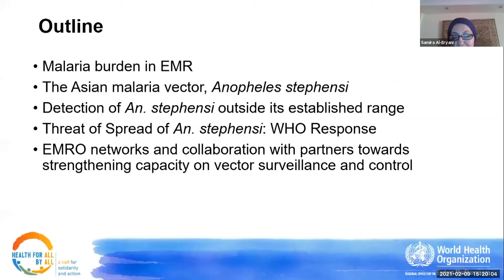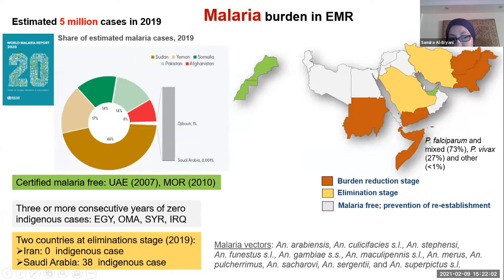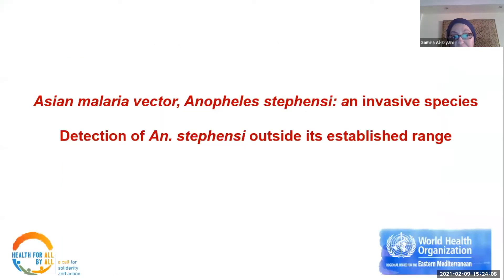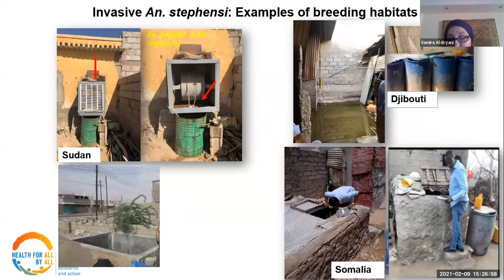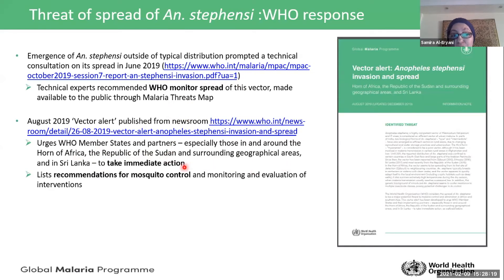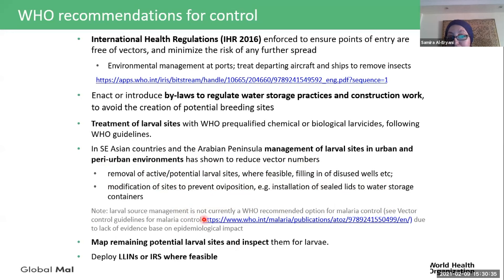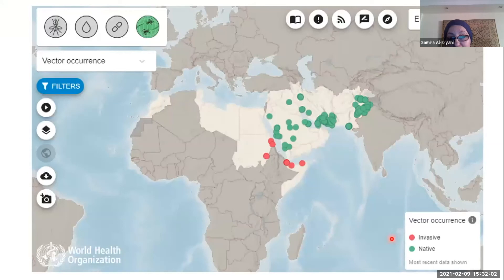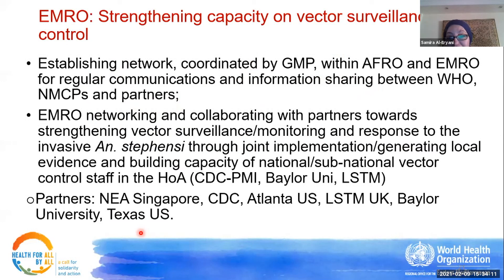Invasive Anopheles stephensi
Session 5: Invasive Anopheles stephensi, an additional challenge
Presentation 1: Invasive Anopheles stephensi
Dr. Samira Al-Eryani, The World Health Organization Eastern Mediterranean Regional Office